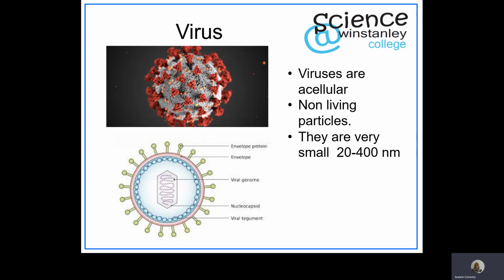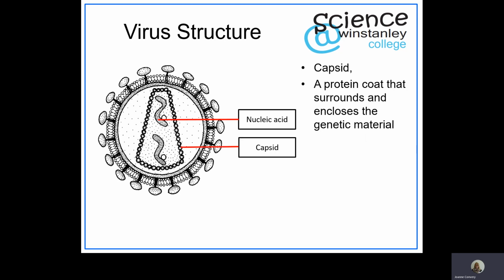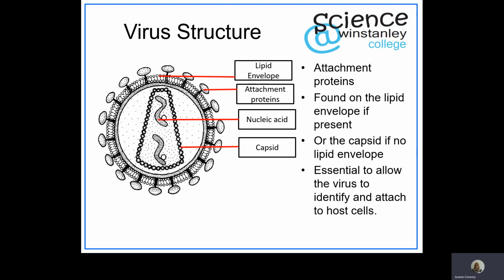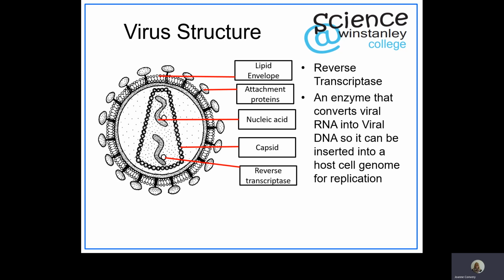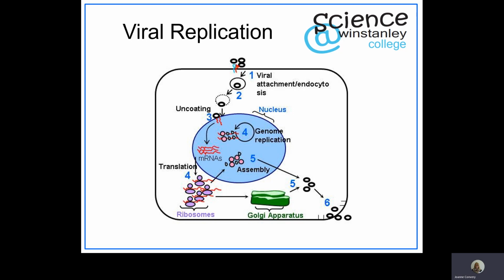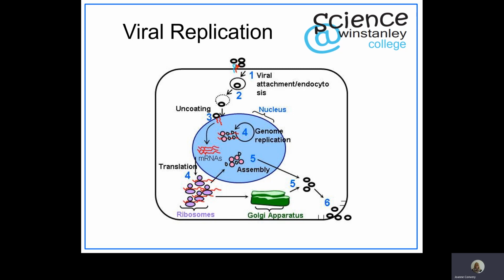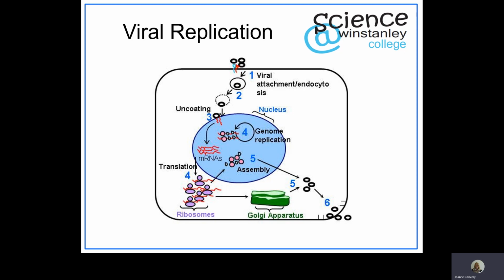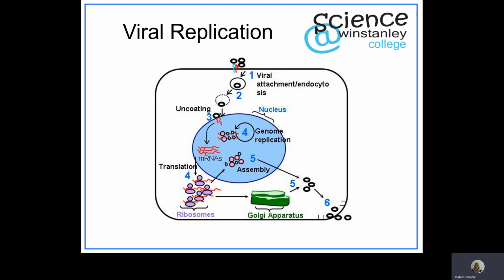Viral Structure and Replication